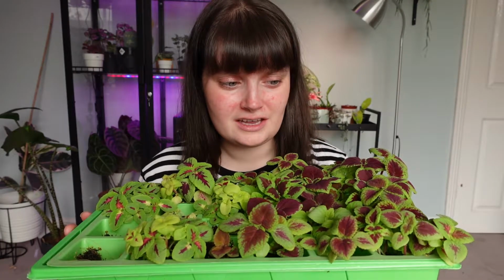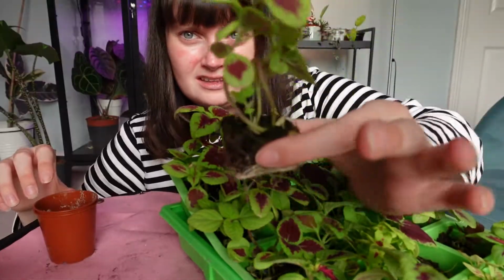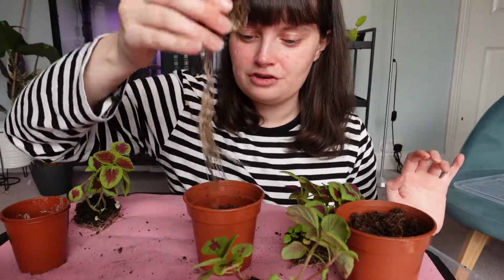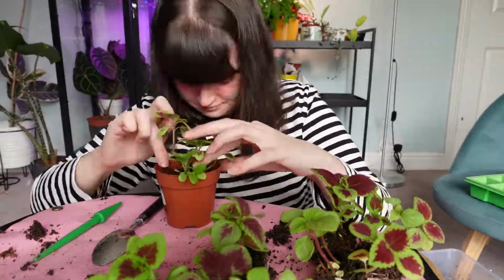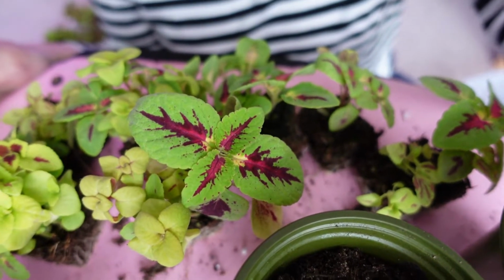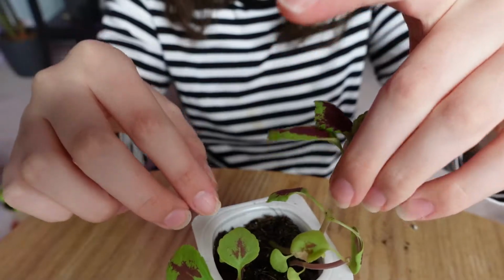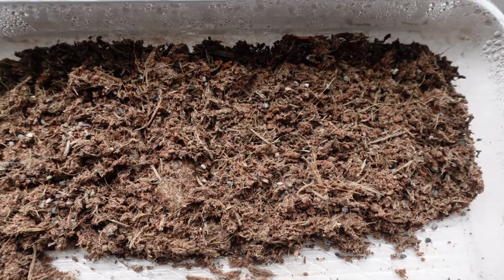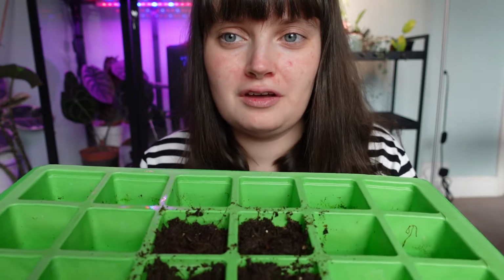POTTING ON COLEUS & SOWING SENSITIVE PLANT SEEDS | growing houseplants from seed (part 3)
Hi! Today is part 3 of my growing houseplants from seed series, where I am potting on my coleus seedlings, trying again with more sensitive plant seeds, and give an update on my barrel cactus seeds.

Imogen x